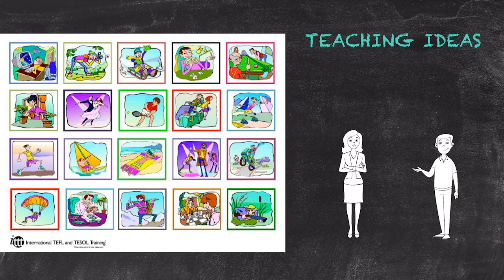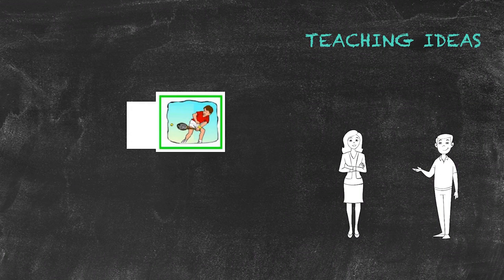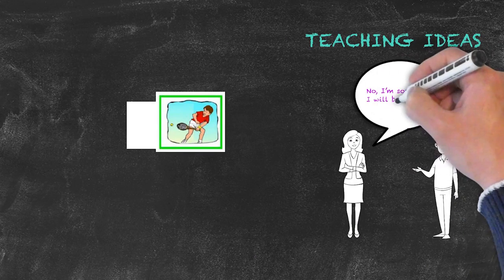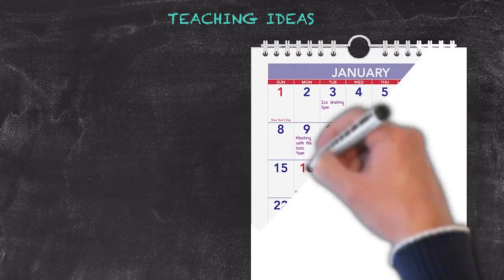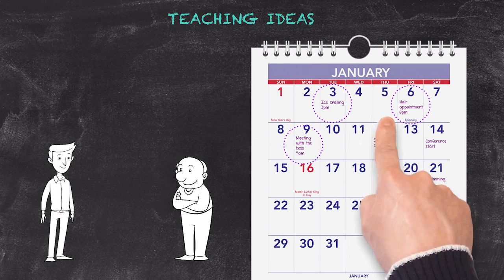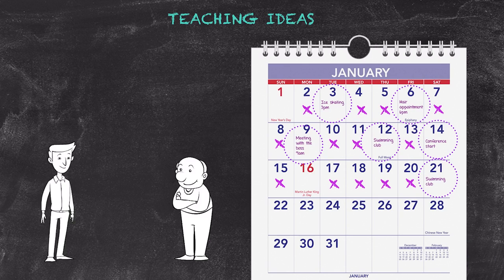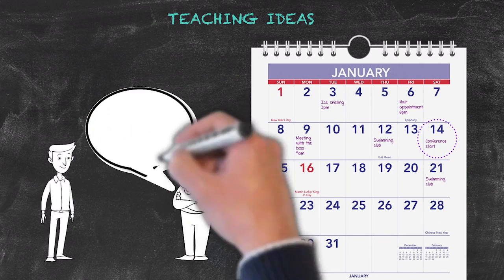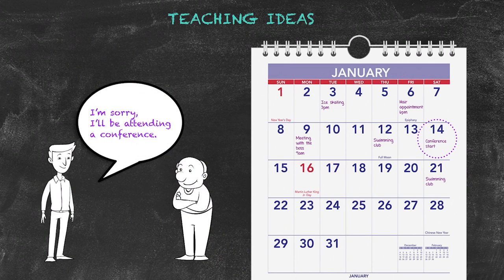The Future Tenses - Future Continuous - Teaching Ideas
This video focuses on the future continuous tense. This tense is used to indicate an action in progress at a particular time in the future. In this episode, we cover a variety of fun and interactive teaching ideas involving the future continuous tense. The first activity asks the students to spontaneously making some excuses based upon some invitations. Another teaching idea involves two students trying to plan a meeting between themselves sometime in the future using a planner with filled in appointments.